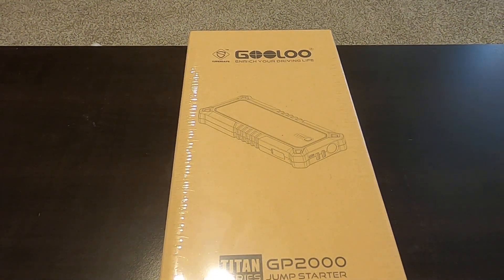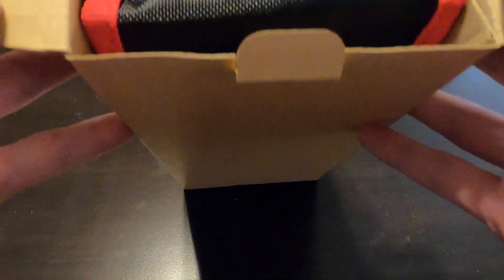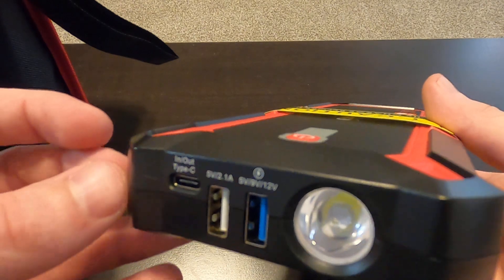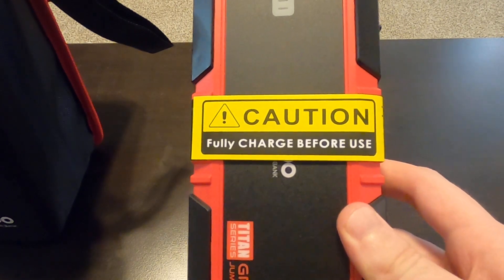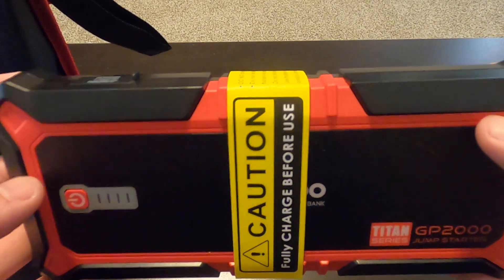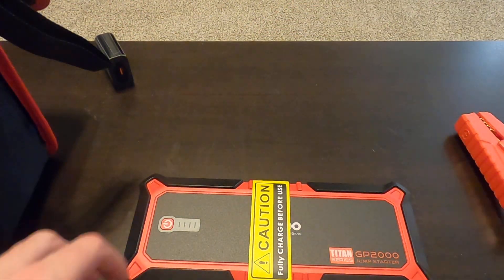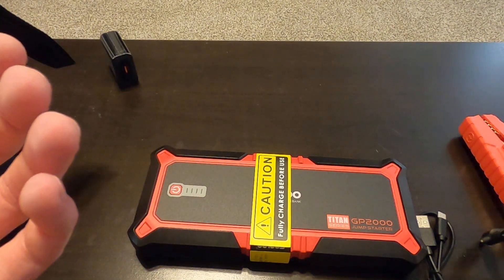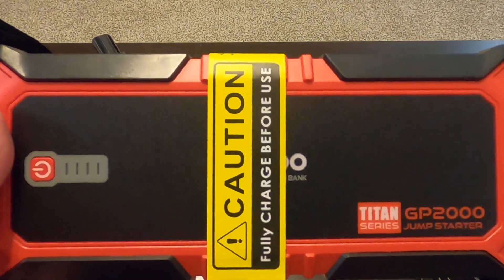#350 Unboxing: GooLoo GP2000 Jump Starter + Review 9.0L Gasoline 7.0L Diesel. $99.99 on Amazon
Unboxing and review of GooLoo GP2000 Jump Starter! Cheers 🍻